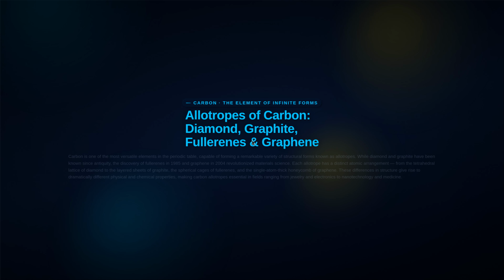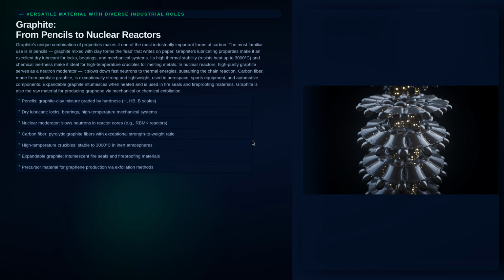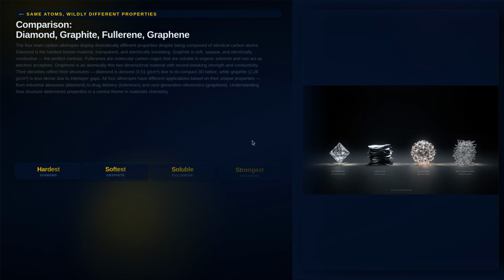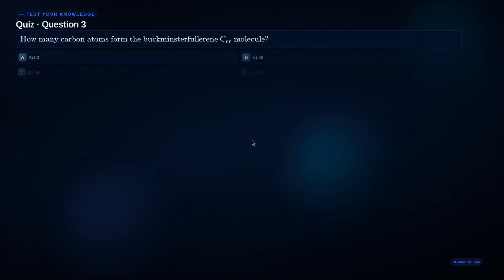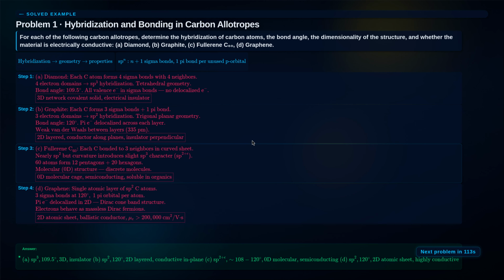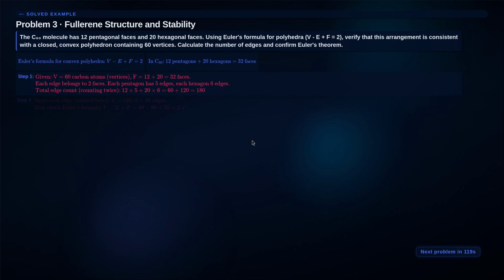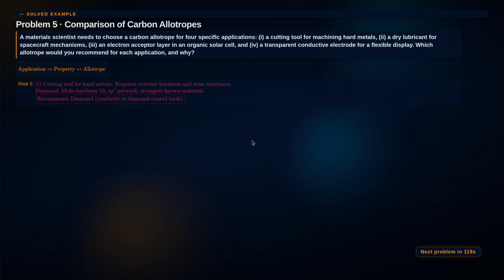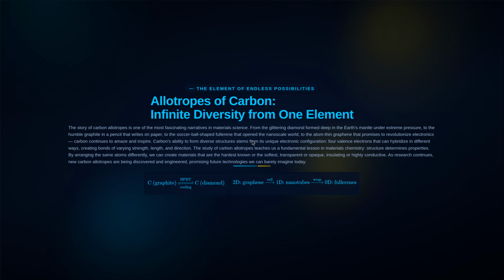Chemistry: Allotropes of Carbon: Diamond, Graphite, Fullerenes, Graphene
In this video lesson we explore the fascinating allotropes of carbon – diamond, graphite, fullerenes, and graphene – each with strikingly different physical and chemical properties despite being composed of the same element. We begin by defining the concept of allotropy and explaining how the arrangement of carbon atoms in different hybridisation states (sp³, sp², and intermediate forms) gives rise to distinct structures and properties. We examine diamond in detail – its tetrahedral network, extreme hardness, high thermal conductivity, electrical insulating properties, and its uses in cutting tools and jewellery. We then move to graphite, with its layered hexagonal structure, weak van der Waals forces between layers, excellent electrical conductivity, lubricating properties, and applications in batteries, pencils, and refractories. Next, we explore fullerenes – including C₆₀ (buckminsterfullerene) and carbon nanotubes – discussing their hollow cage-like structures, unique electronic properties, and emerging applications in nanotechnology, drug delivery, and materials science. We also dedicate significant attention to graphene, a single atomic layer of carbon arranged in a honeycomb lattice, highlighting its exceptional strength, flexibility, transparency, and extraordinary electrical and thermal conductivity, as well as its potential in electronics, composites, and energy storage. Throughout the lesson, we compare the properties of these allotropes in terms of bonding, structure, hardness, conductivity, and reactivity, and we discuss the interconversion of allotropes under extreme conditions. This session is suitable for high school, AP Chemistry, A‑Levels, and university general and materials chemistry courses.

Throughout the video we work through 5 checkpoint tests that reinforce the core concepts covered in the lesson – from identifying the hybridisation and bonding patterns in each allotrope to predicting properties based on structure and comparing their practical applications. Each test is followed by a clear explanation so you can check your understanding as you go. In addition, we solve 5 practical problems step by step, covering a variety of scenarios including predicting the electrical conductivity of a given carbon allotrope based on its structure, explaining why diamond is hard while graphite is soft and slippery despite both being carbon, calculating the number of hexagonal rings in a given fullerene structure, comparing the surface area and potential applications of graphene versus carbon nanotubes, and evaluating the environmental and economic factors that influence the production and use of different carbon allotropes in industry. We show every stage of the reasoning, including how to relate structure to properties, how to interpret diagrams of crystal lattices and molecular shapes, and how to apply knowledge of bonding to real‑world material selection problems. By the end of this session, you will have a solid understanding of carbon allotropes and be fully prepared for exams, assignments, and practical discussions on this important topic.

If you have any questions or would like a PDF summary of the 5 practical tasks, drop a comment